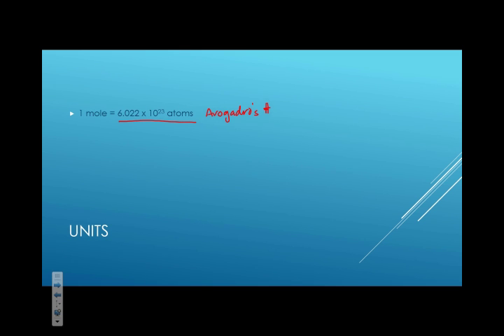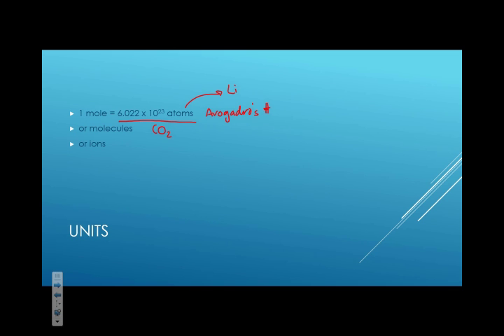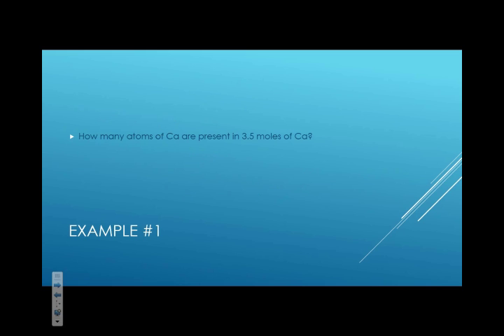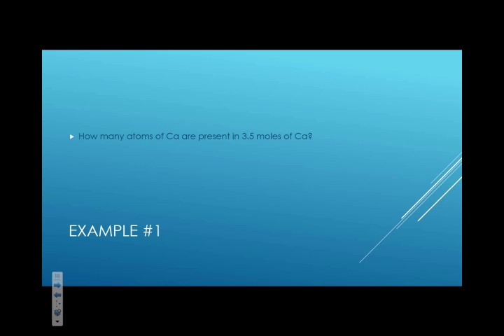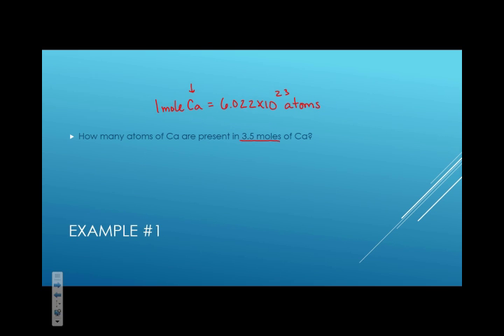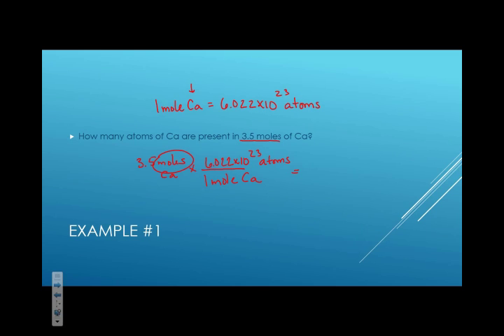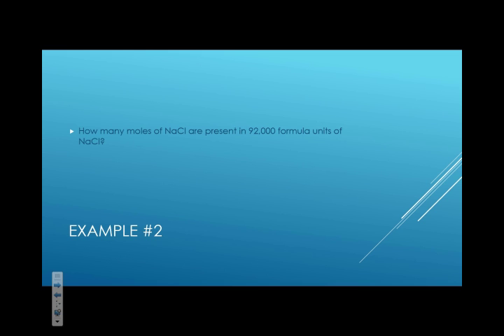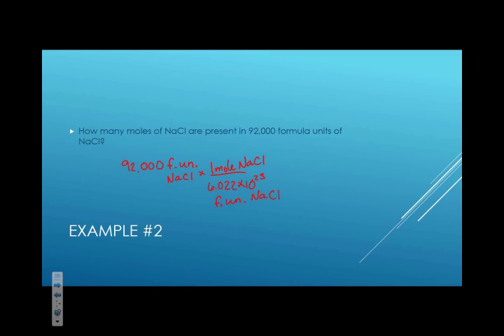avogadro's number default